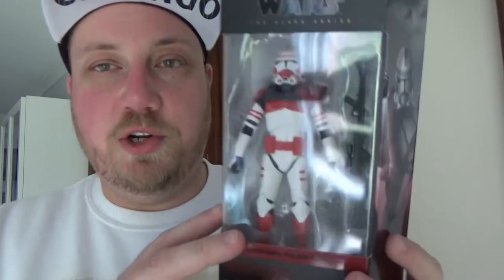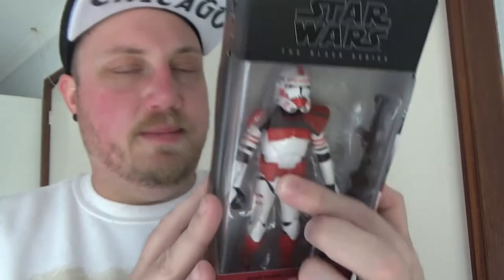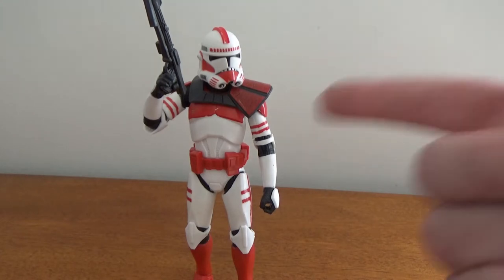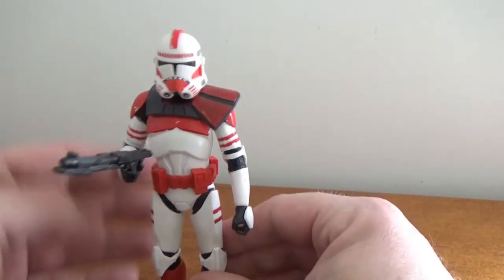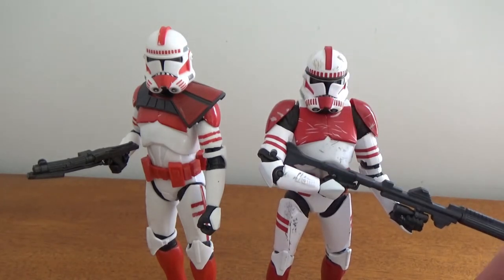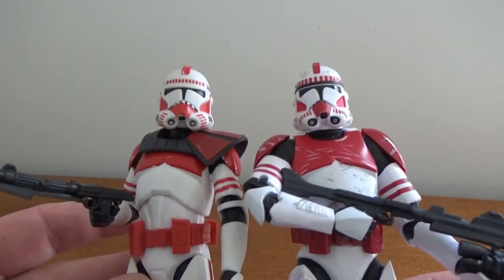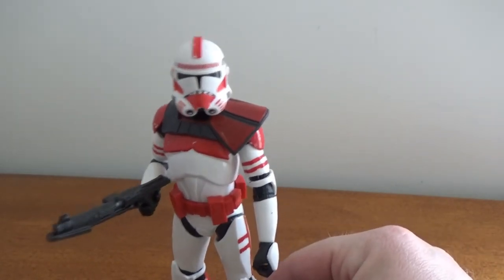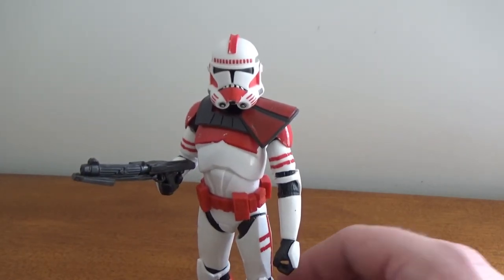IMPERIAL CLONE SHOCKTROOPER - STAR WARS THE BLACK SERIES REVIEW